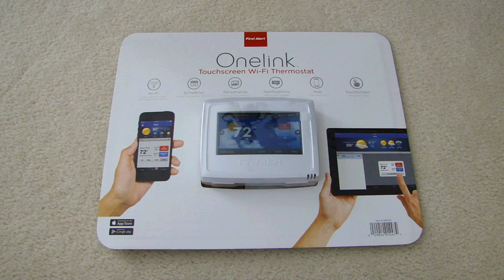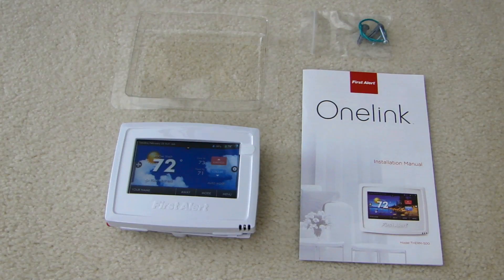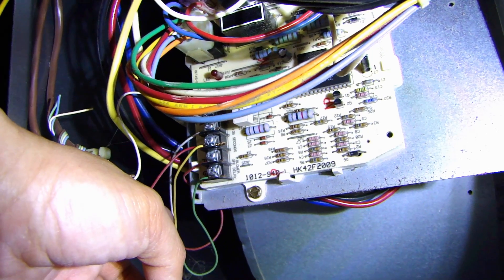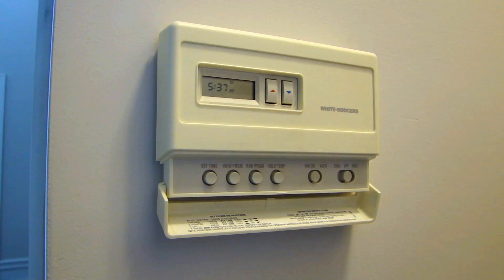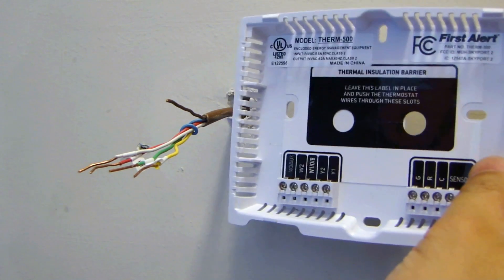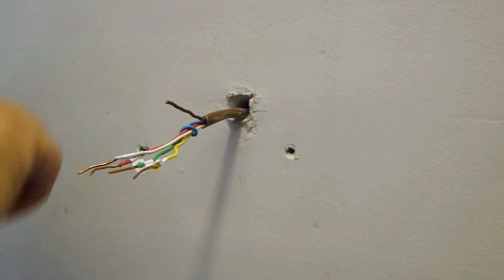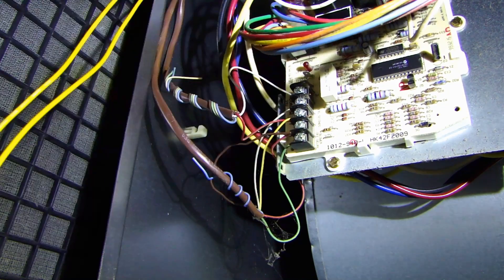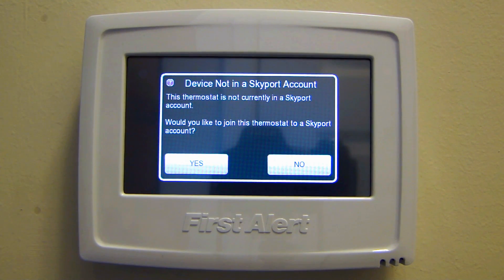How To Install Wireless Thermostat - First Alert THERM-500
Buy Wireless Thermostat

26PCS Magnetic Screwdriver Set with Case

100-Piece Magnetic Screwdriver Set with Rack

Angled Long Needle Nose Pliers Set 11” & 7” 90 Degree Bent – 2 piece set

In this video, I will show you how to install and setup the First Alert Onelink THERM-500. This is a Wi-Fi thermostat for your home or business. The installation will take approximately 30min to 1hr.